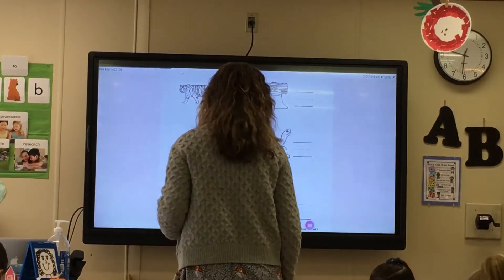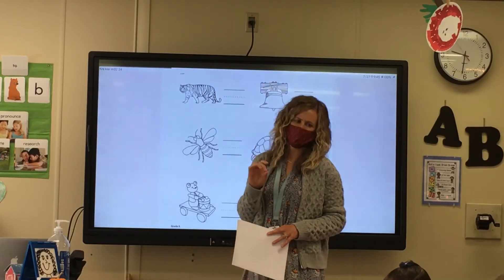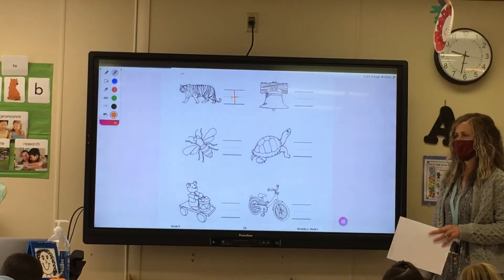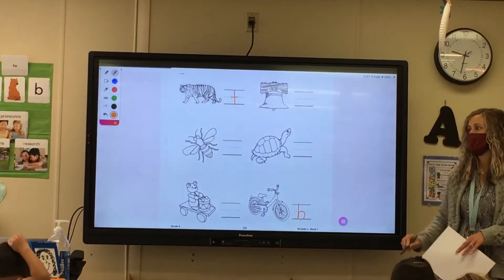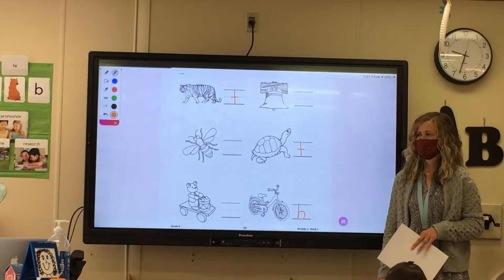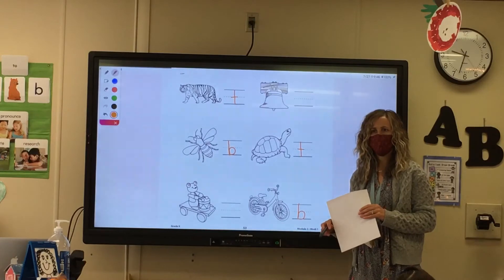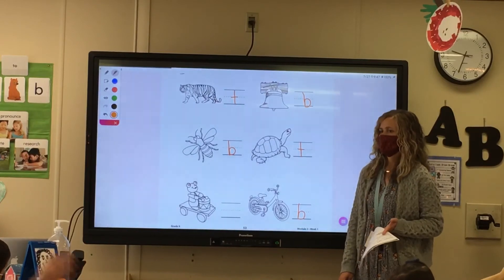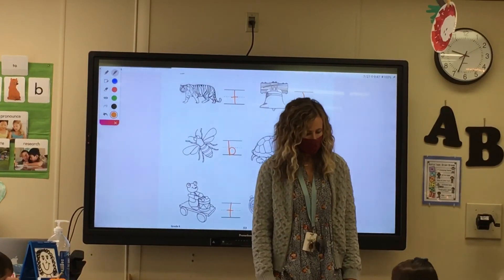Consonants t and b